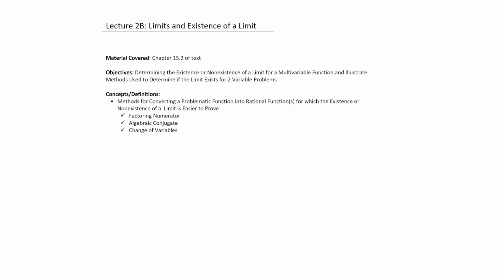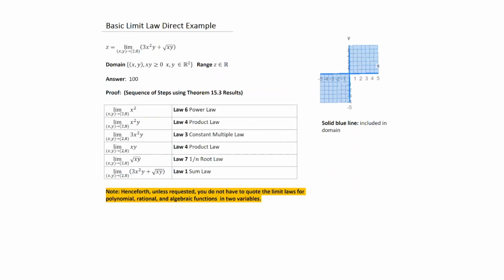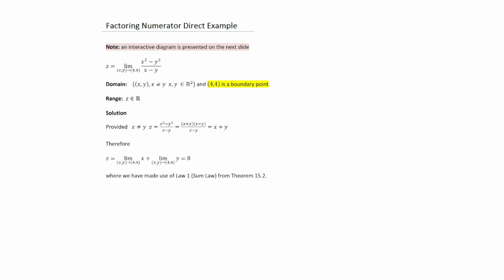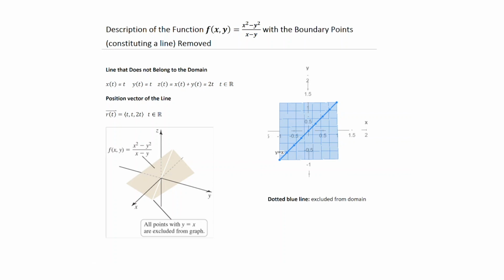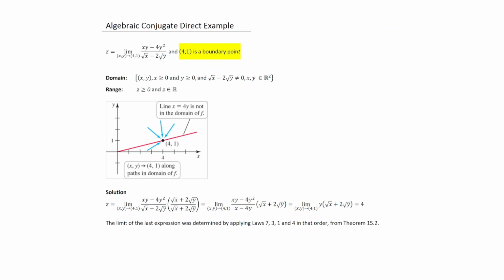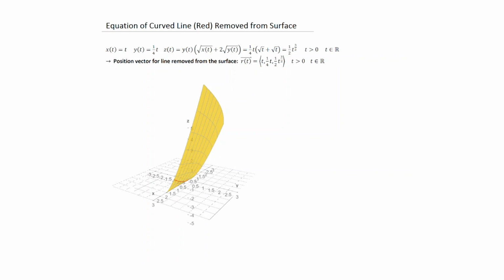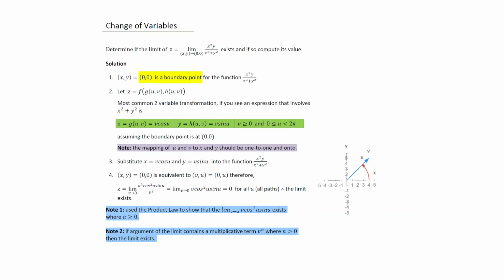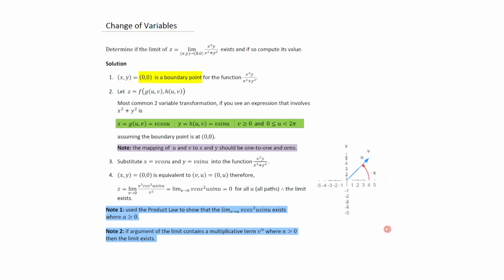MAT291 Lecture 2B